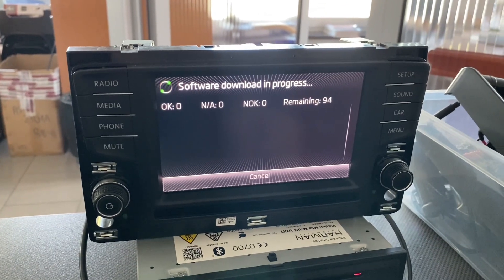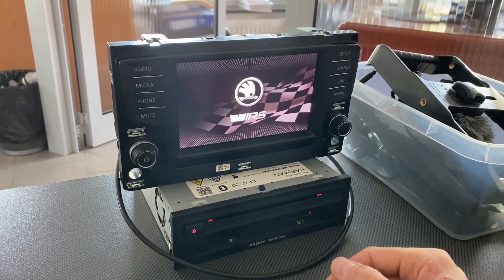MIB1/MIB2 High maps update on bench (MHIG MHI2 MHI2Q)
How to update navigation database maps in MIB High unit (MHIG, MHI2, MHI2Q) on bench, without ignition on signal emulator. Without the signal, unit will go to sleep after about 15 minutes. This is too short to perform maps update. Download will not complete before MIB main unit goes to standby mode. There's a trick that you can do: instead triggering the update form the maps menu, do it from the hidden menu. This way unit will reboot into SWDL mode and will not turn off without ignition signal.

for most recent updates
🗺 Check for free map update packages

0:00 MIB1 High unit on bench
0:15 sleep mode after 15 minutes without ignition
0:40 download maps for free from mib-helper.com
1:50 copy new maps to SD or USB drive
2:55 don't use update button in maps setup
3:40 update navi maps from hidden menu
4:30 wait for 45 minutes
6:10 update shows individual countries

✅ MIB Helper is part of the official mr-fix network.